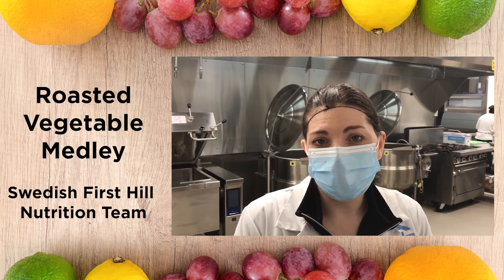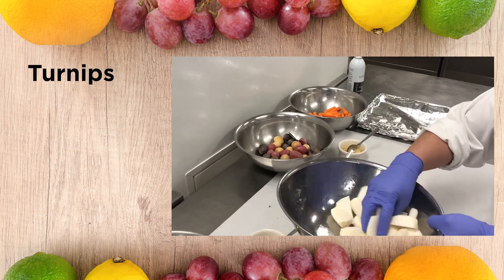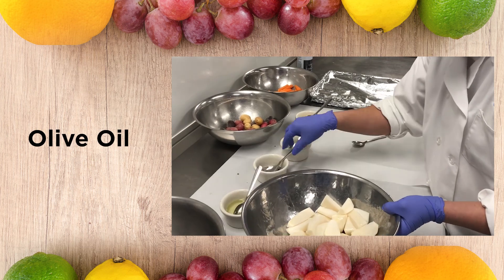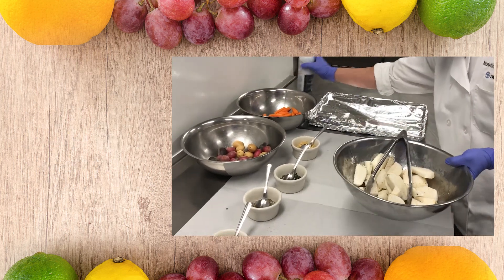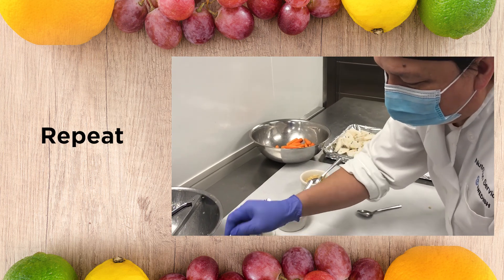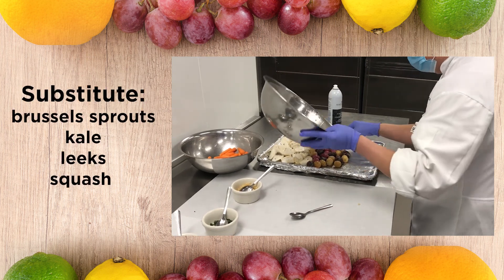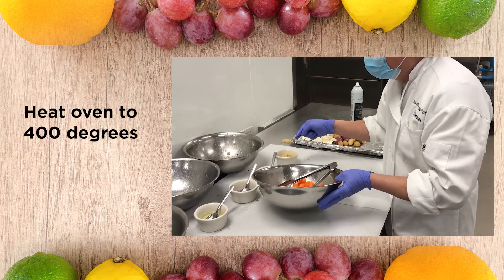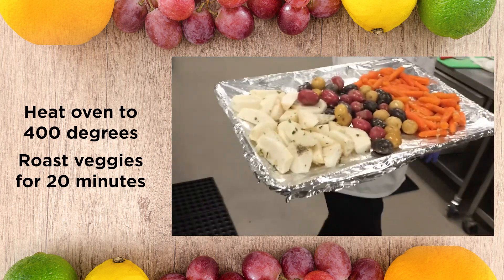National Nutrition Month Swedish First Hill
Registered Dietitian Melissa Steinbacher and First Hill Cook Edwin Francisco demonstrate how to make a healthy and nutritious roasted vegetable medley.